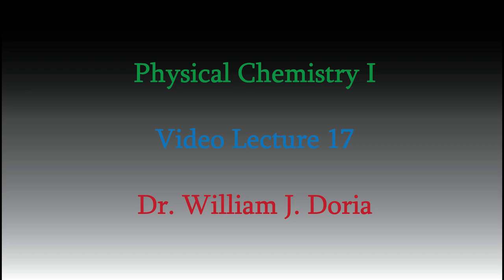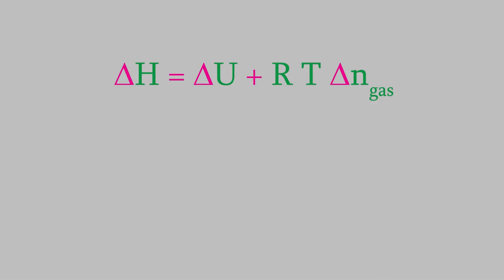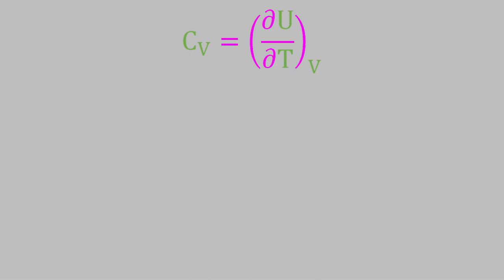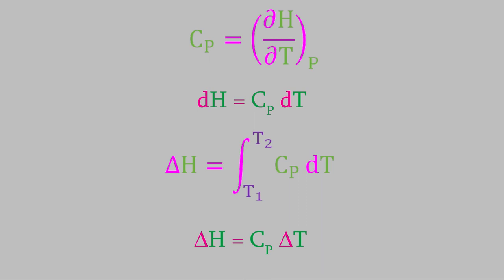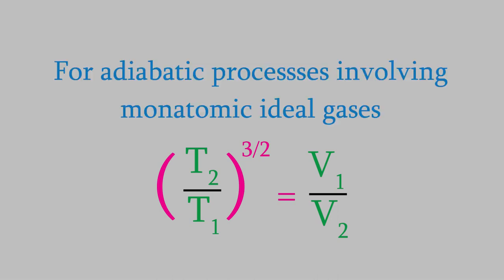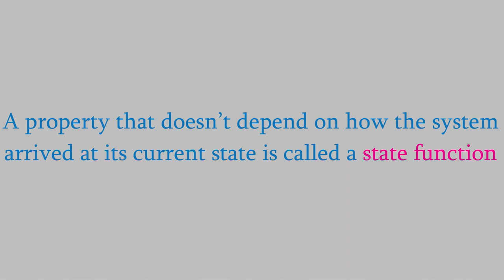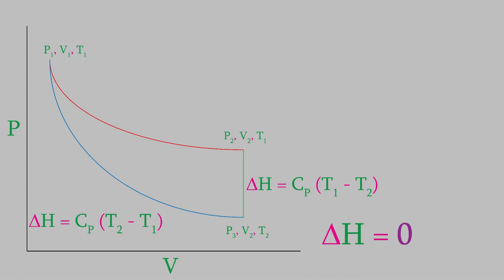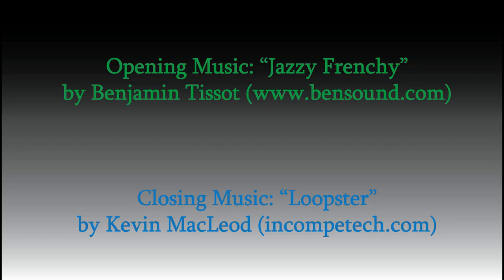Physical Chemistry, Part 17: Connecting Heat, Work, Energy, and Enthalpy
Today we'll delve deep into the connections between the thermodynamic properties heat, work, energy, and enthalpy, which were introduced in earlier videos.  We'll see how they're related in four different situations: when the temperature is constant (isothermal), when the heat is constant (adiabatic), when the volume is constant, and when the pressure is constant.  It's very common for at least one of those situations to be true for most experiments!  In the process, we'll find out that some of these properties are path-dependent, a fact that will have lots of consequences for us in future videos!